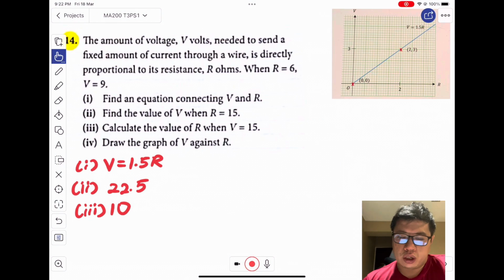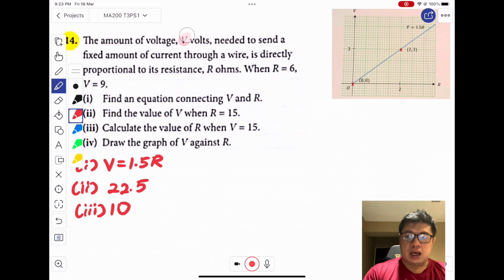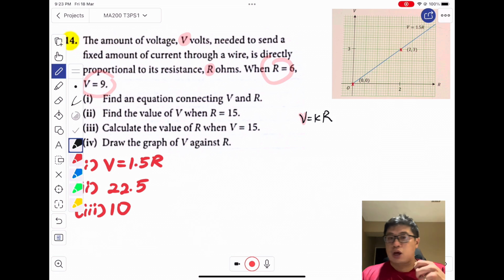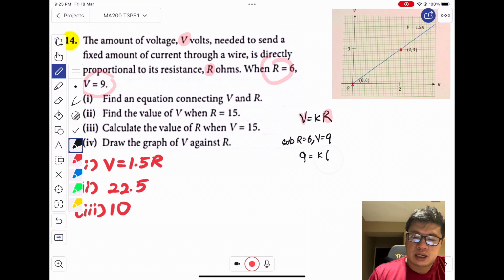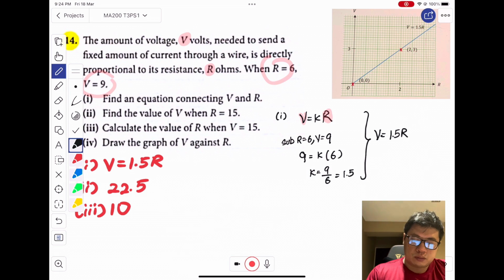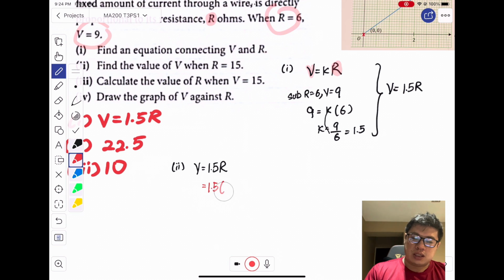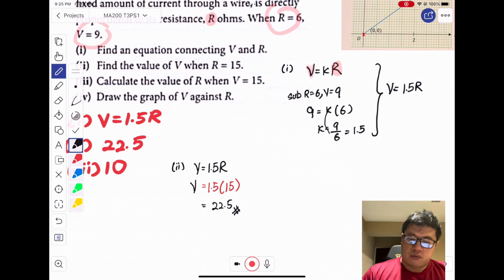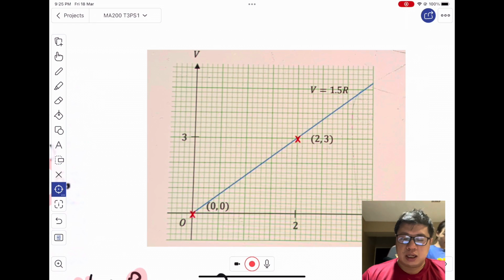MA200 T3PS1 Q14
Textbook Ex 7A Pg 163 Q14